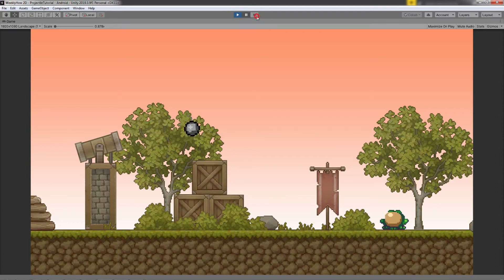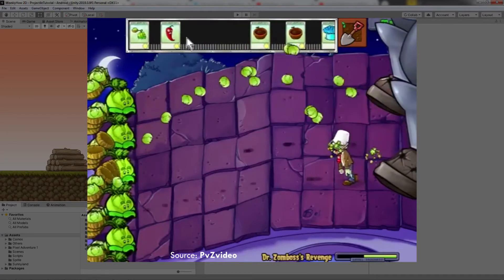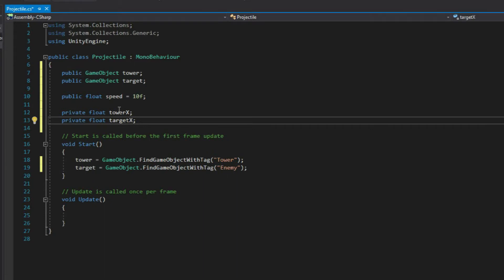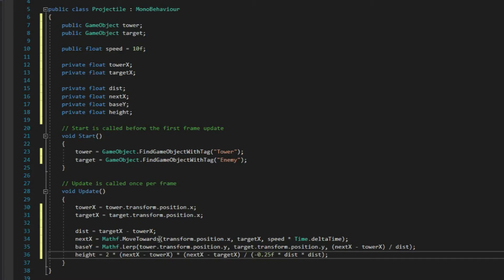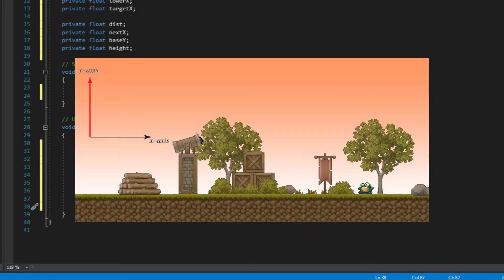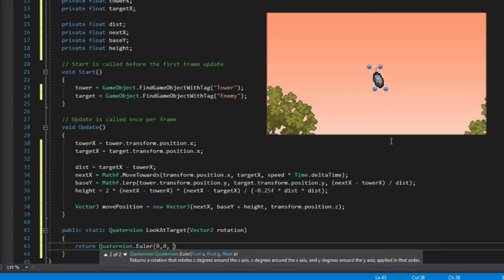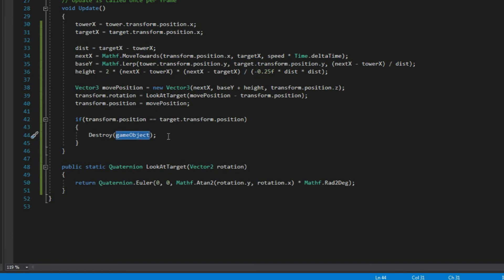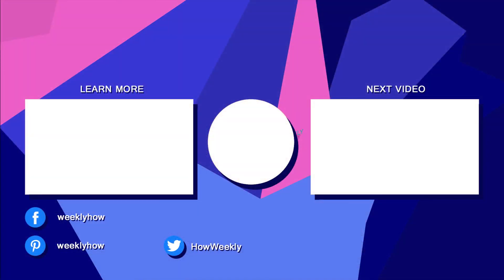How To Make 2D Arrow or Bomb Projectiles in Unity (Tutorial)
In this tutorial, you'll learn how to create arrow projectiles or any trajectories using Unity and C#! By the end of the video, you'll be able to create towers or even armies that automatically shoot arrows/projectiles to its enemy.

Interested in developing AR applications? Try Unity MARS!

Unity MARS is a new, specialized authoring environment that includes tools and UI that give augmented reality developers the power to prototype, test, and deliver intelligent AR experiences.

Assets Used:
Sunny Land: